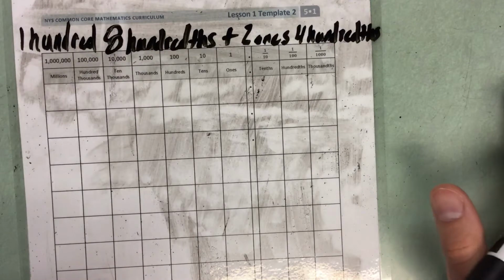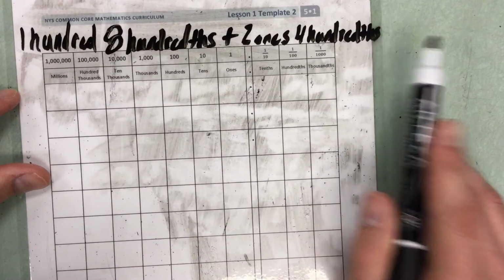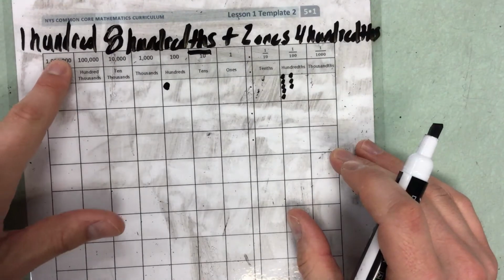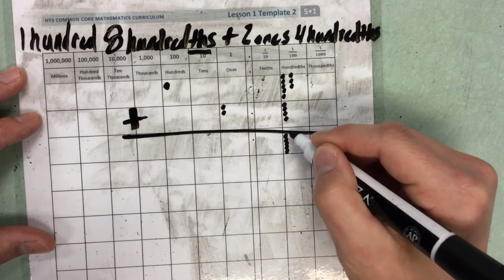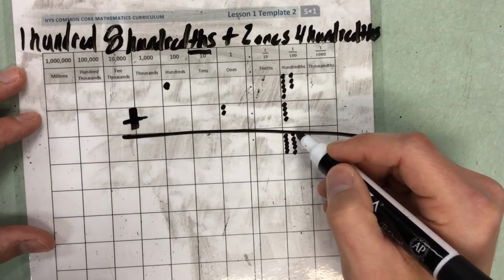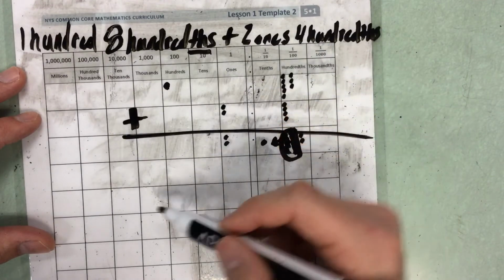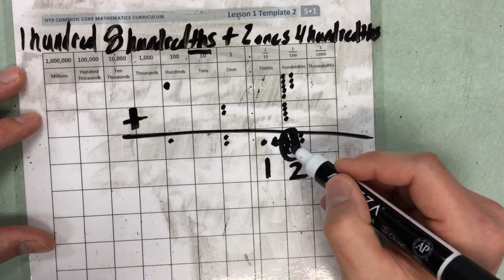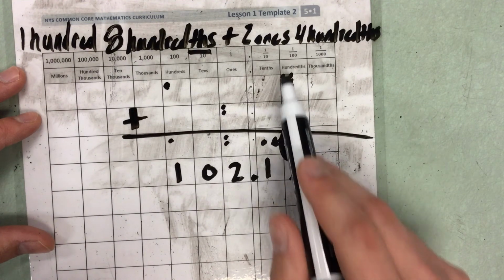Concept development 1.9.5